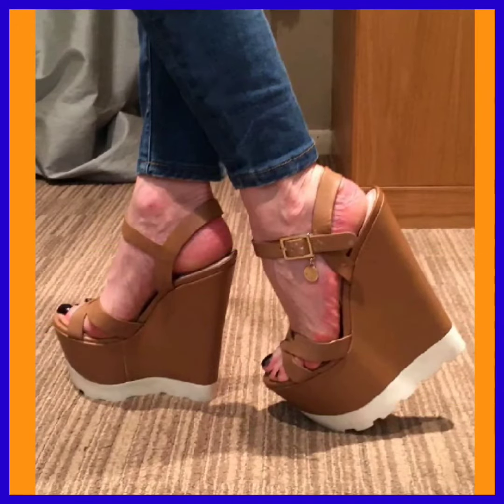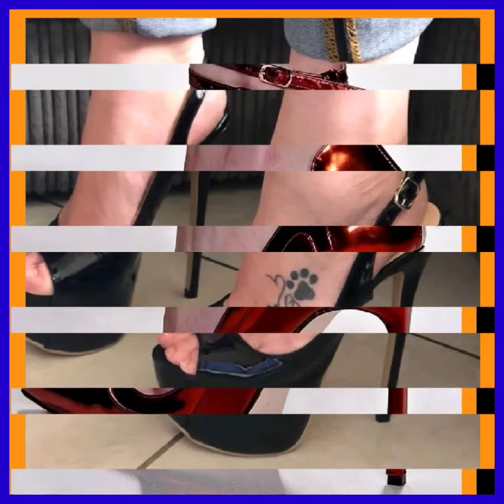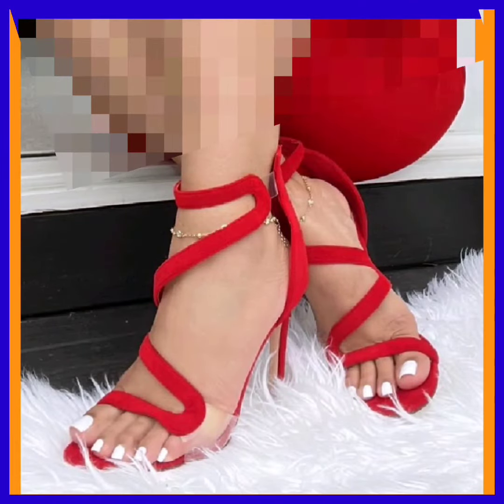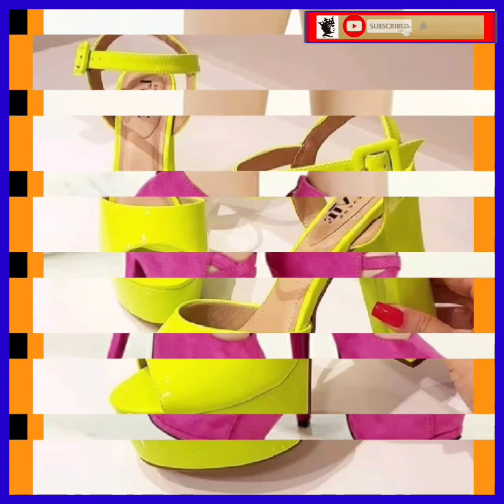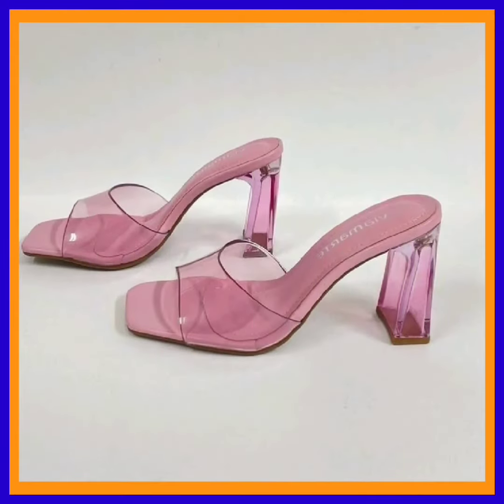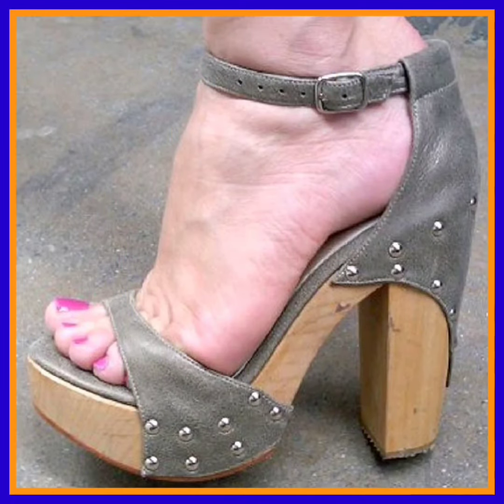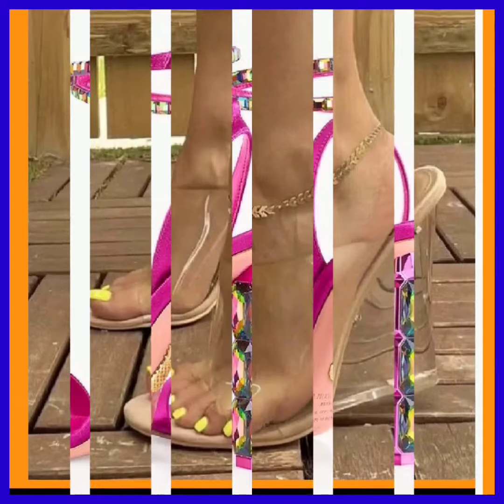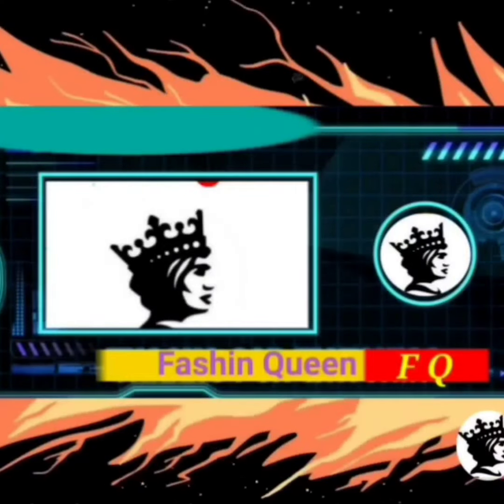The Ultimate Sandal Shoes Collection: Must-Have Footwear Trends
Shoes,
Heels & Wedges
flat sandals
 Shoes Boot,
Pointed Toe
High Pencil heels shoes,
,High Heels,
ladies shoes,
Woodland Sandals,
Sandals,
Low Heels,
, Women,Shoe,
,Fashion Queen,

Discover the latest and most stylish high heel shoe sandals designs for ladies in this fashion-forward footwear showcase! From elegant pencil heels to trendy sandals, we've curated a collection that will elevate your style game. Whether you're looking for chic options for special occasions or comfortable yet fashionable choices for everyday wear, this video has something for every shoe lover. Stay ahead in the fashion game and step out in confidence with these stunning shoe designs.